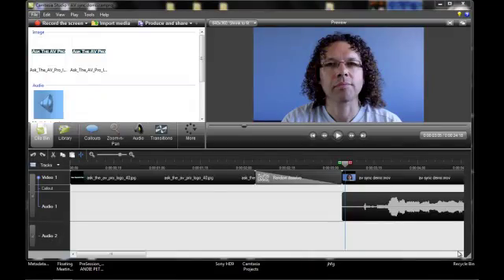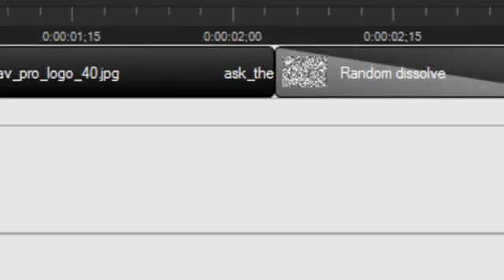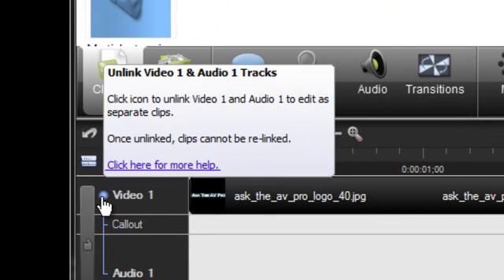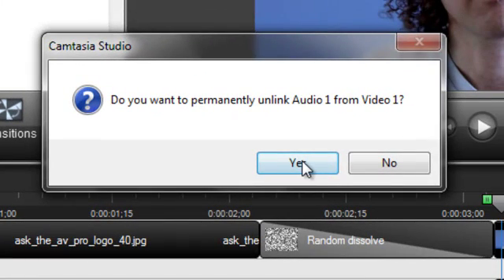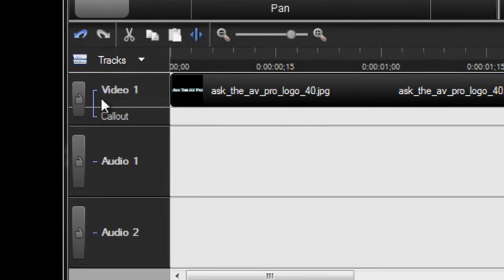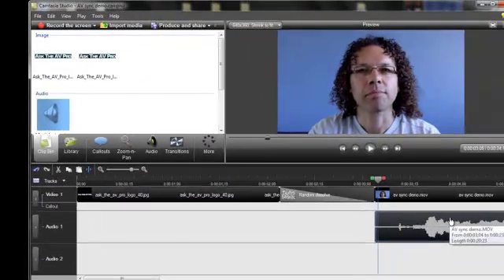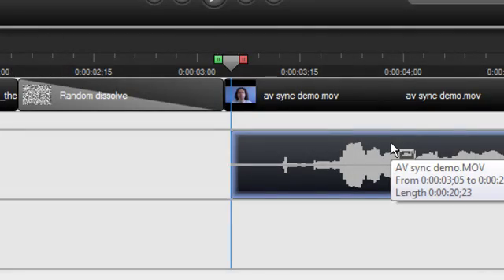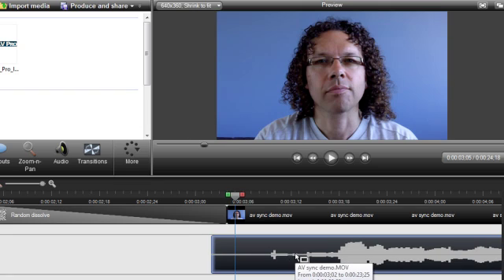Audio Video Synchronisation Demonstration - What to do when your video and audio is out of sync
How to synchronise your audio with video using Camtasia